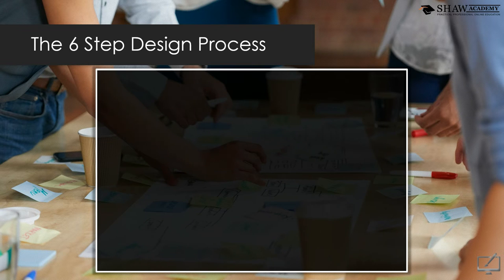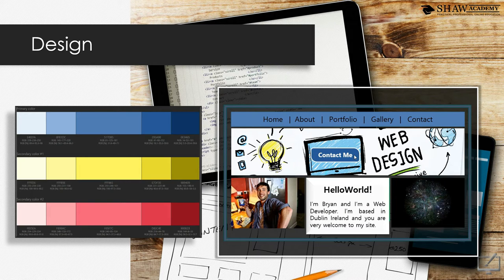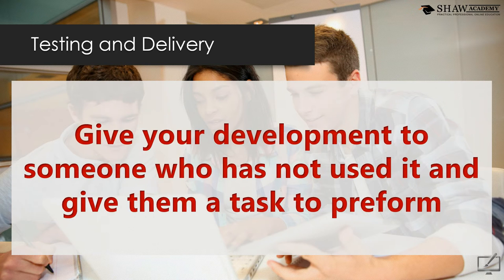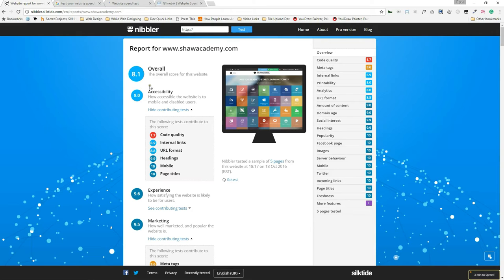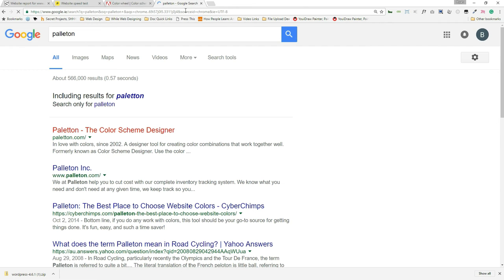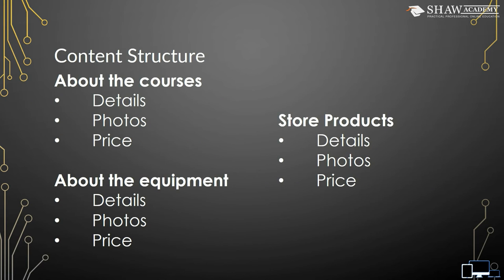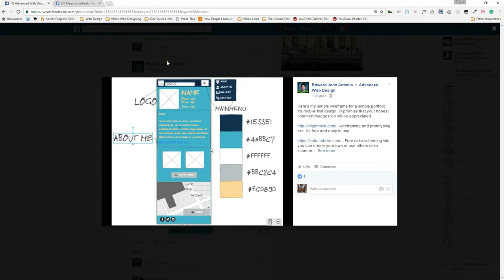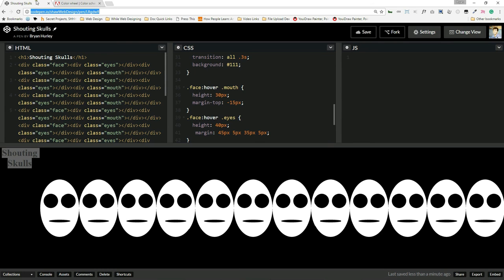Web design | M2L7 | Lesson 4 | Planning a website - Part 1 | Shaw Academy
Credits:
Module 2 | Lesson 4: Planning a website - Part 1